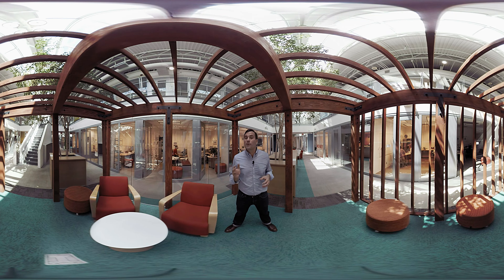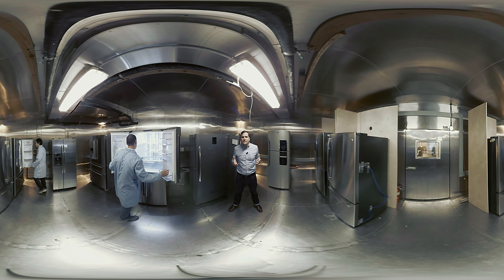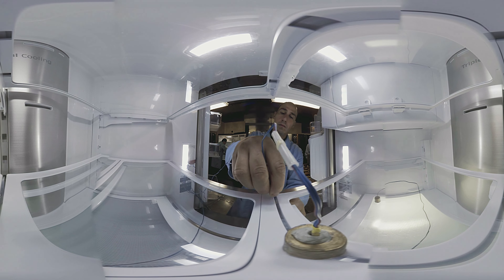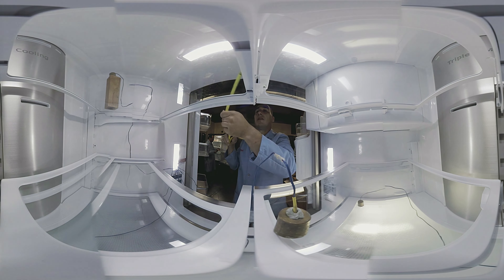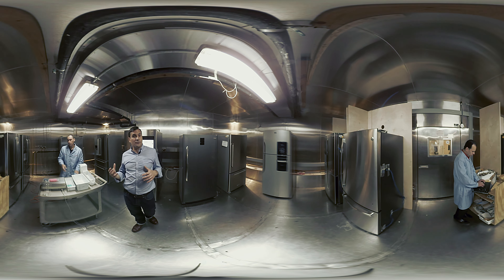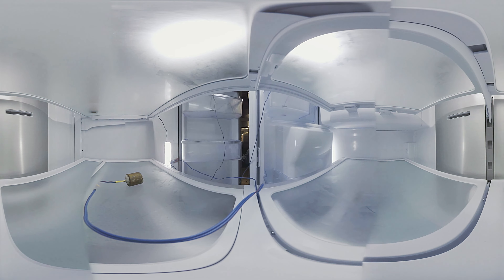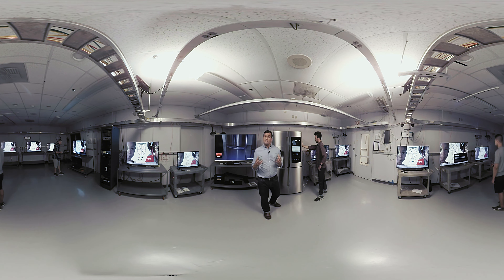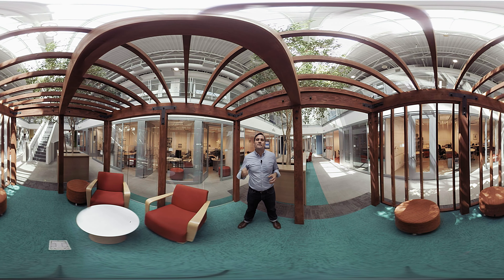360-Degree Tour: How We Test Refrigerators | Consumer Reports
See how Consumer Reports puts refrigerators like the Samsung Family Hub through a series of tests to help you find the best model for your home.